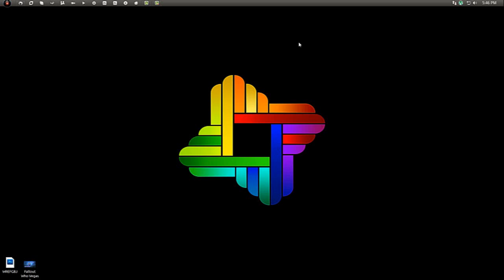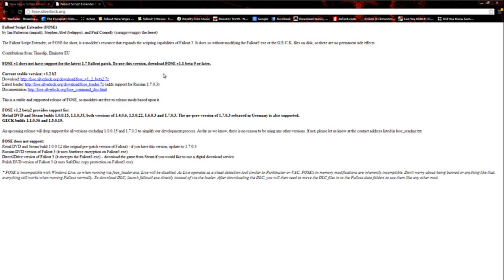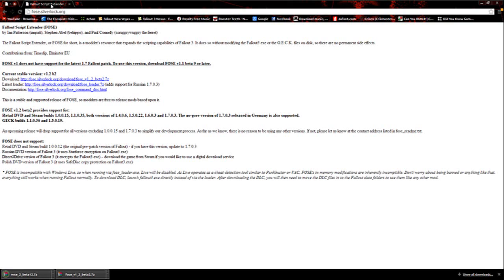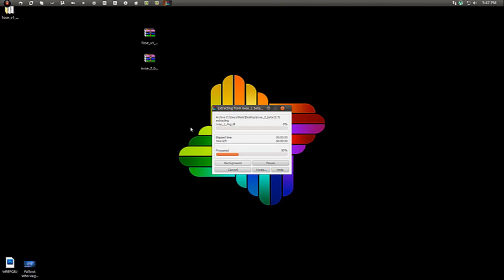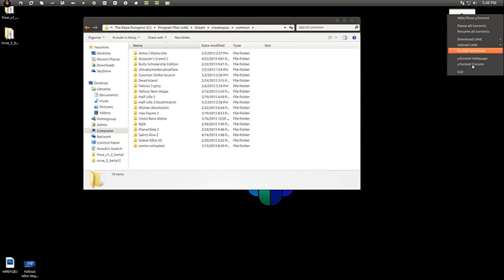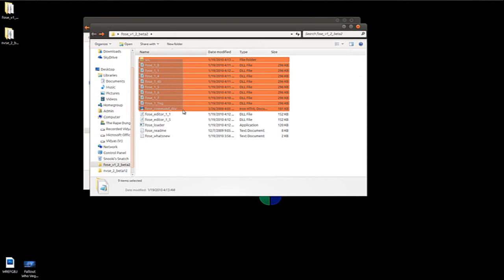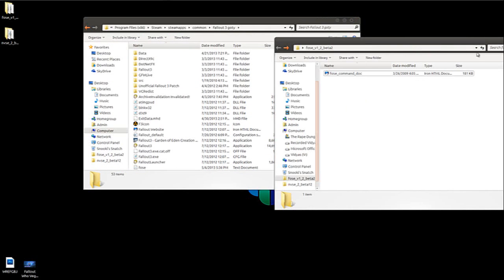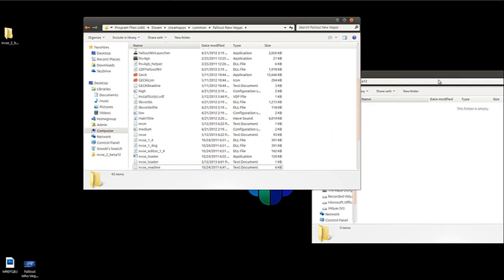How to Install NVSE and FOSE for Fallout Mods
A quick video on installing two components that allow you to play some of the better Fallout mods.